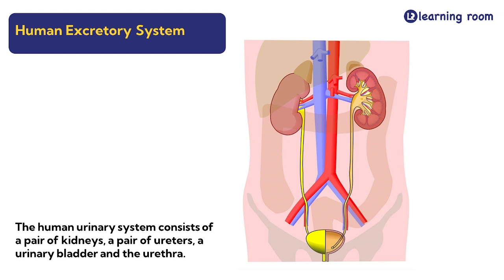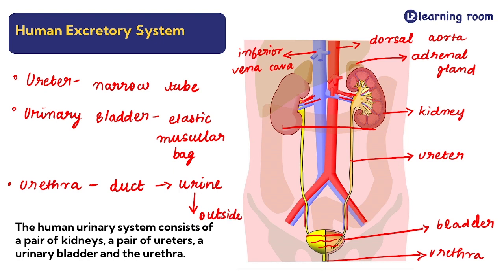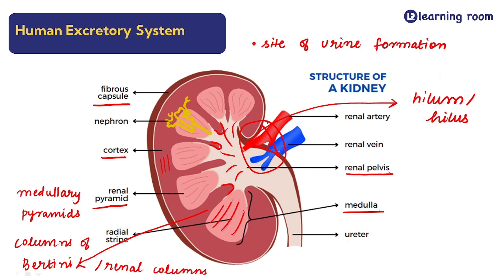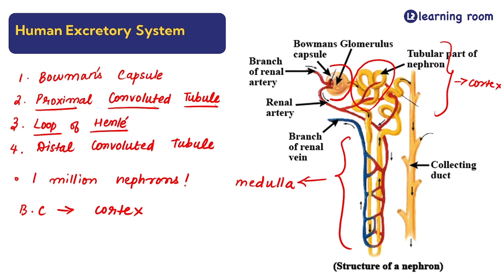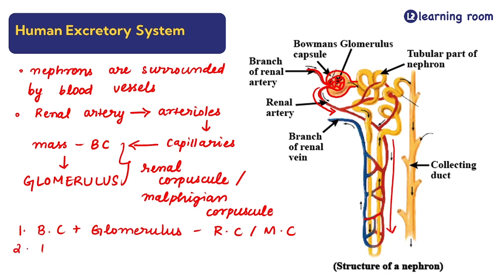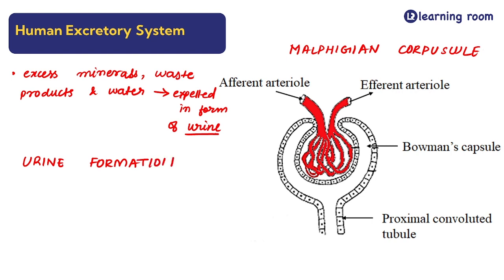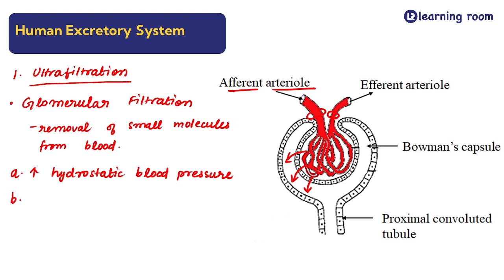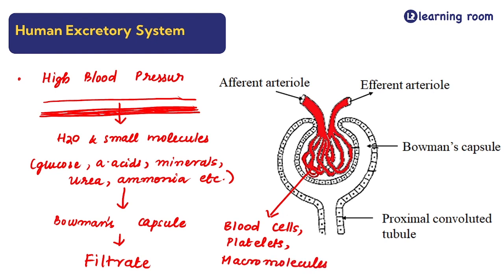Lec 04 Human Excreatory System